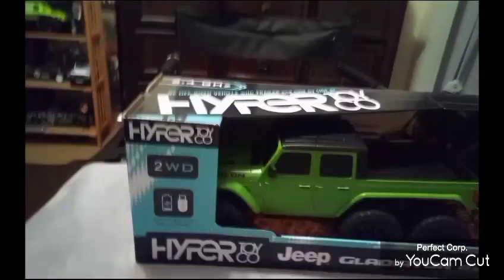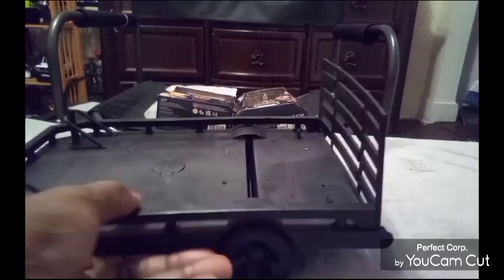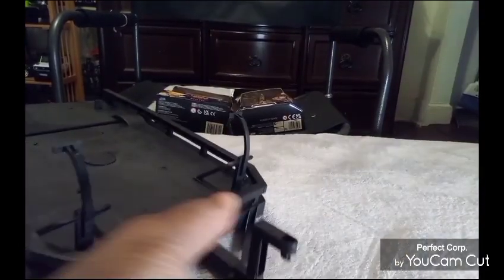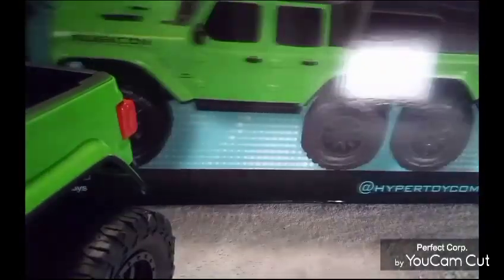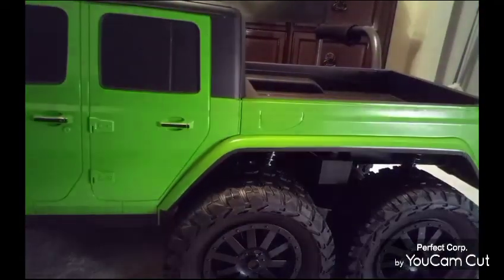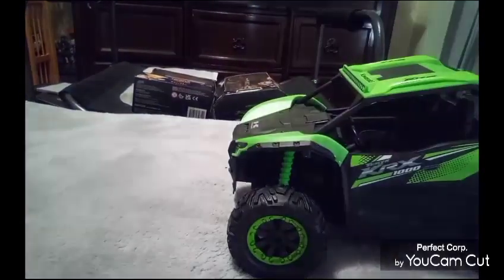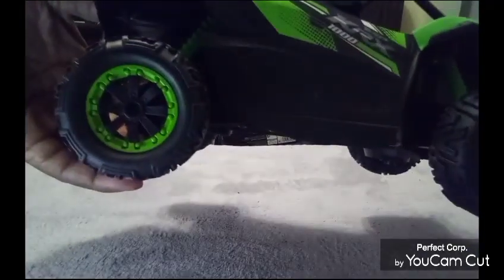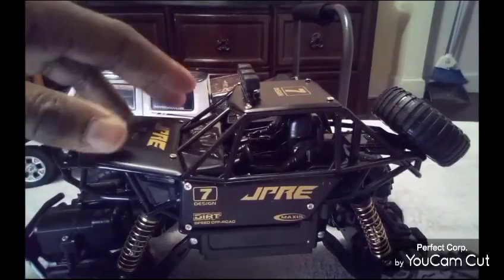RC off- Road vehicle with trailer and side by side Jeep and kawasaki